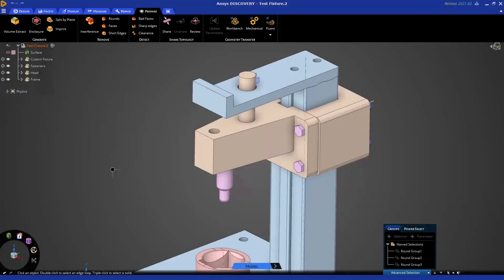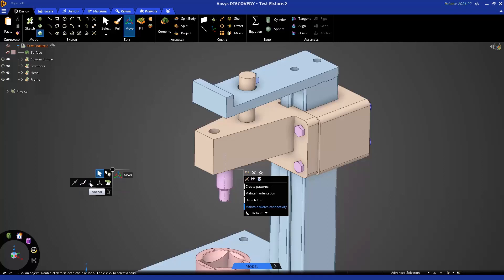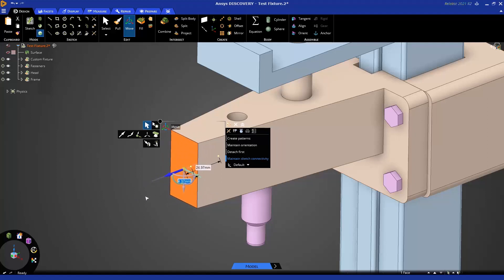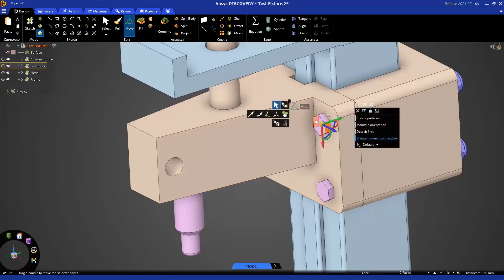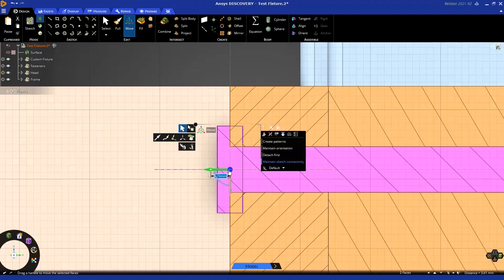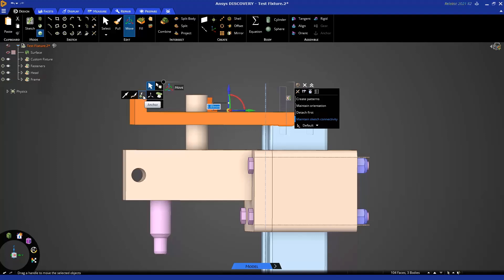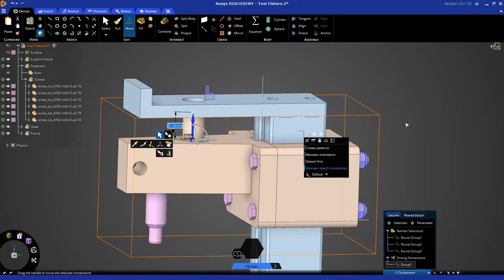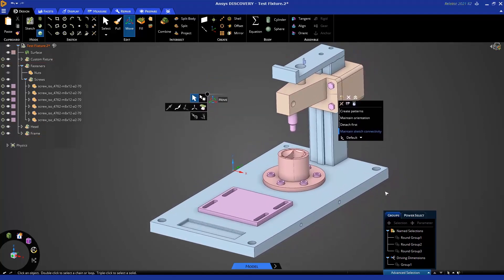Lesson 2 – Part 2: Move Tool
In this video we will understand how to use the Move Tool in Ansys Discovery for preparing geometry for simulation. We will specially look into translating faces, snapping of one face over the other, rotating or translating of specific entity in the geometry (Holes etc.,) and much more.

0:00 – Intro
0:31 – Workflow
1:32 – Activating Move Tool
3:00 – Tool Guides
3:48 – Translation
7:20 – Snap to Correct position
9:52– Translate Multiple Bodies
10:08 – Anchor and Snap
12:38 – Copy Hole and Snap